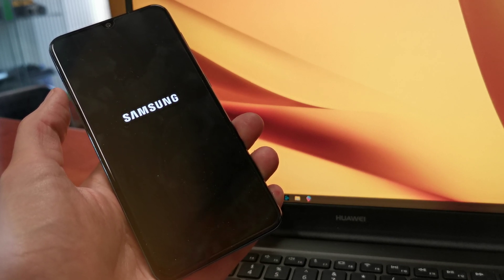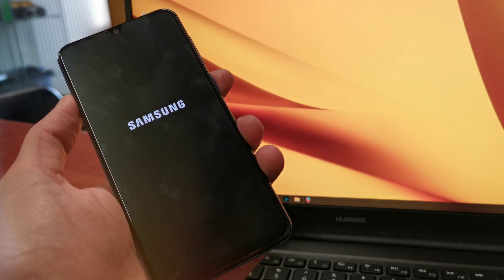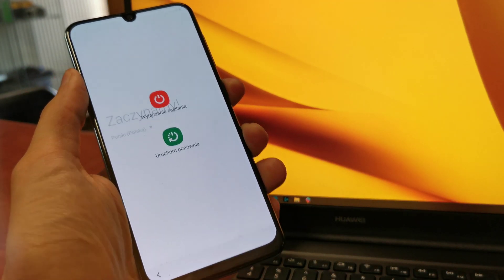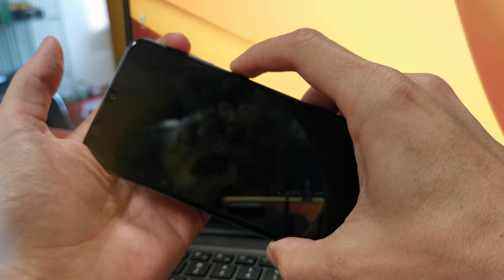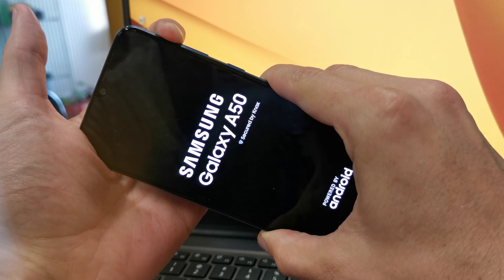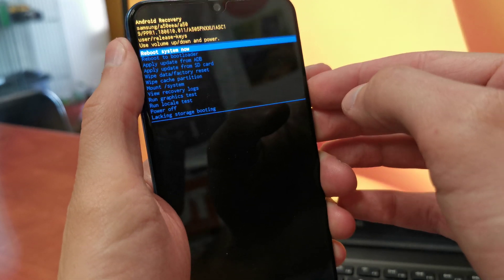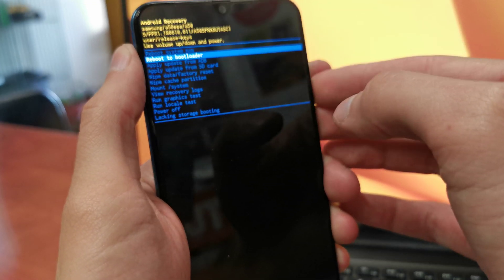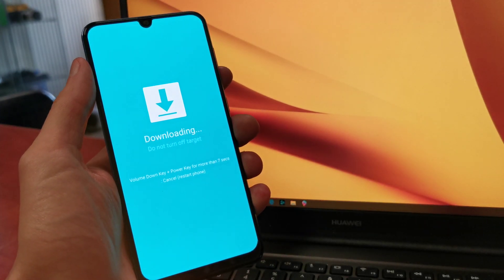Samsung Galaxy A50 Download Mode Key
Download Mode Key on Samsung Galaxy A50.  Entering Download mode on Samsung Galaxy A50 are different with other samsung galaxy model. Download Mode on Samsung Galaxy A50 is available in Android Recovery Mode. This video also show you how to Hard reset and Soft reset Samsung Galaxy A50 Model.